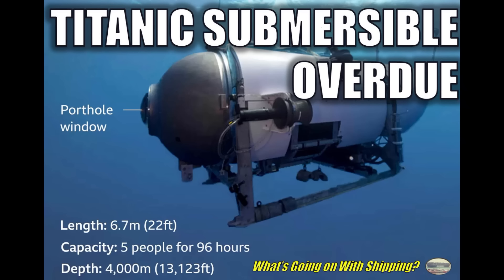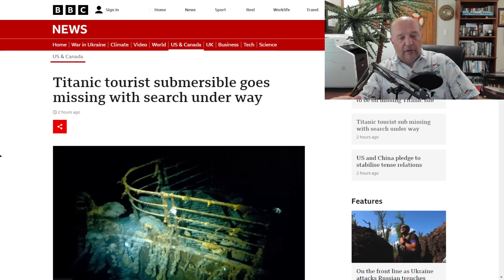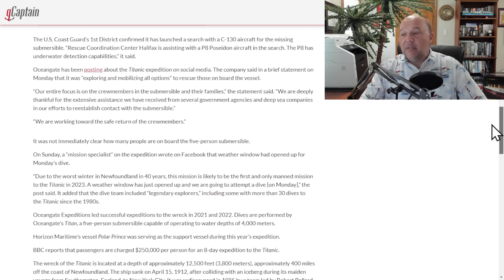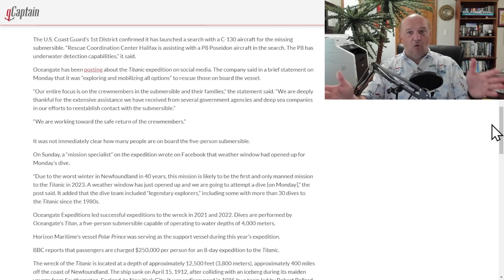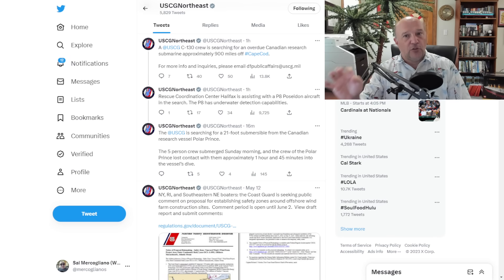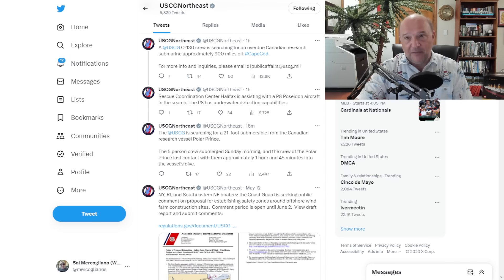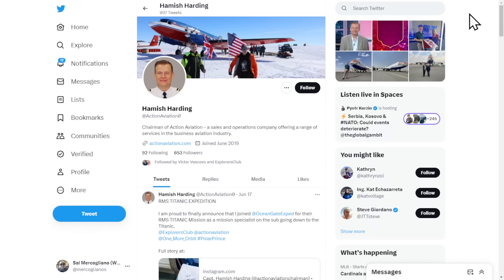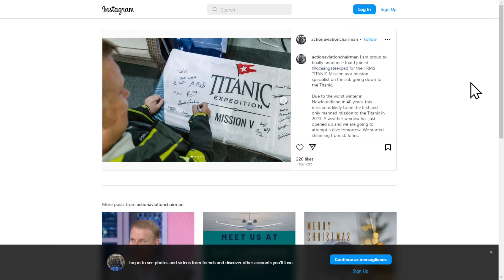Submersible Titan Missing While Diving on RMS Titanic | June 19, 2023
Titantic Submersible Overdue

In this episode, Sal Mercogliano - maritime historian at Campbell University (@campbelledu) and former merchant mariner - discusses the situation regarding the missing and overdue submersible Titan diving on the wreck of RMS Titanic on June 19, 2023.

Titanic tourist submersible goes missing with search under way

Commercial Submersible Goes Missing on Dive to the RMS Titanic